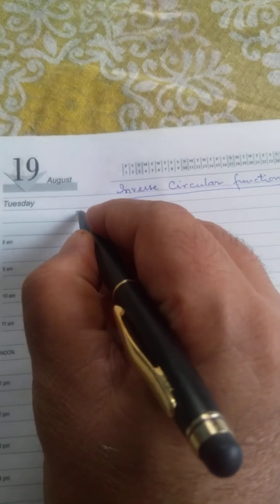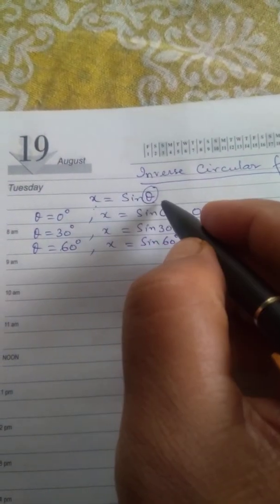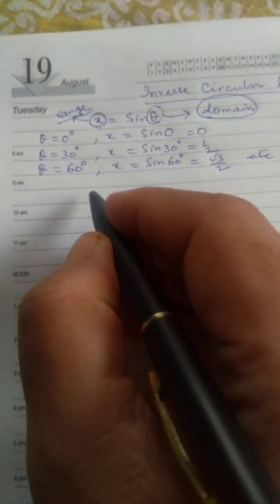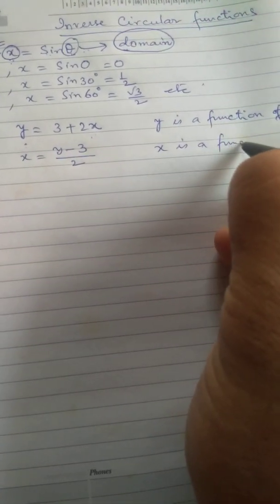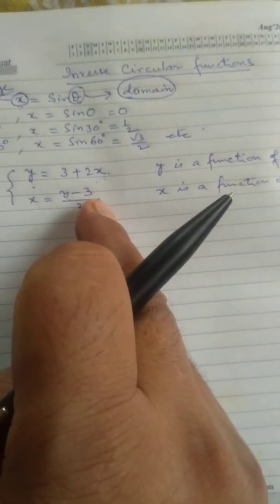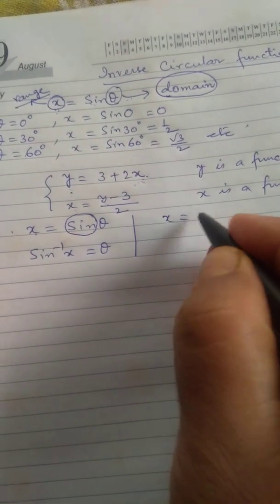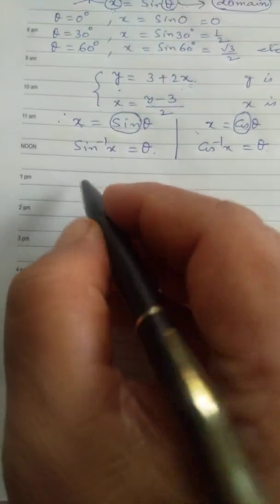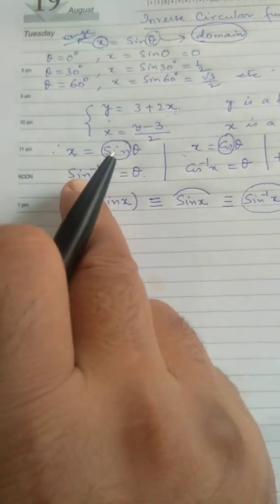A treatise on Inverse circular function by Dr AKP sir